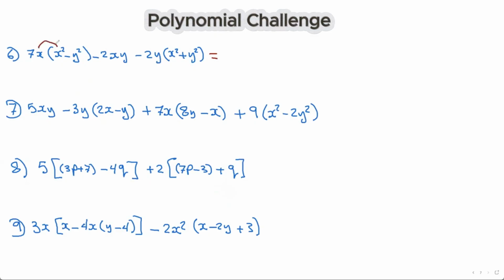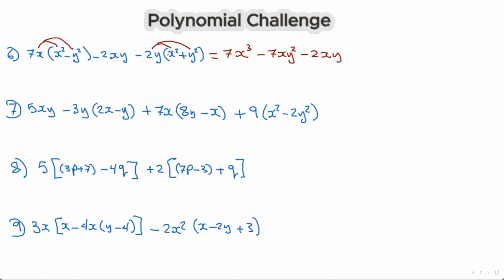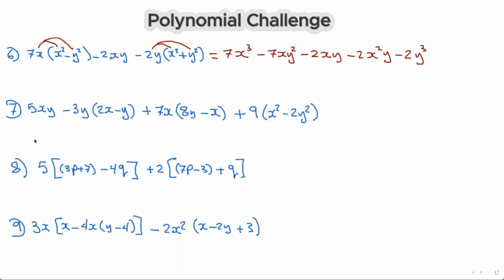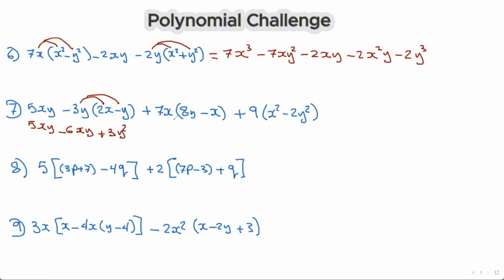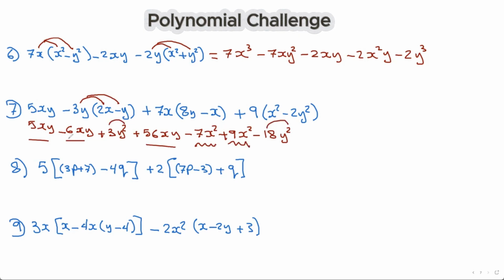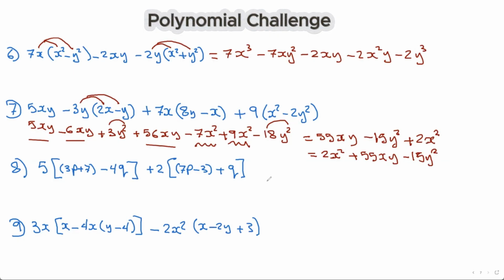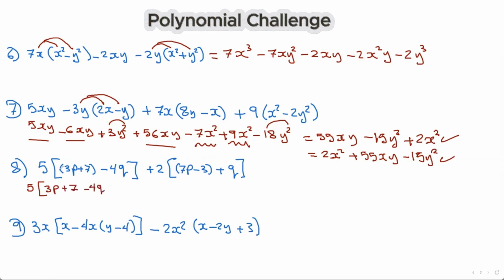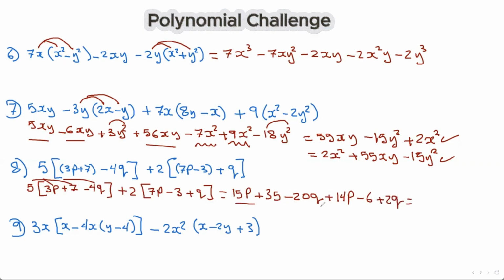Grade 10 Math: Polynomials Final Challenge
Welcome to Lesson 4, the final lesson in our Math 10 Polynomials series! In this lesson, we’ll tackle more challenging polynomial questions that combine exponent rules, BEDMAS, simplifying expressions, and everything you’ve learned throughout the series. Test your understanding and build confidence before your next quiz, test, or exam.